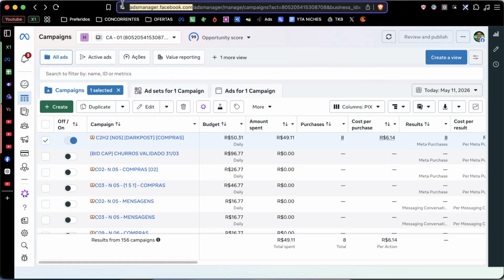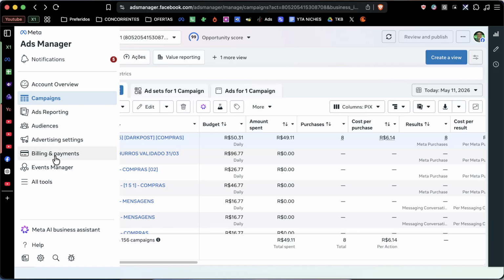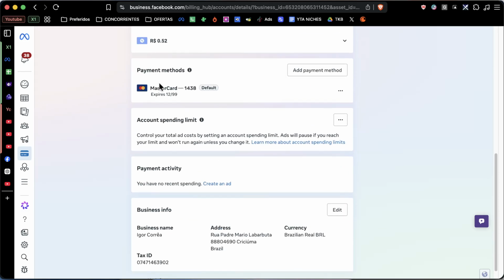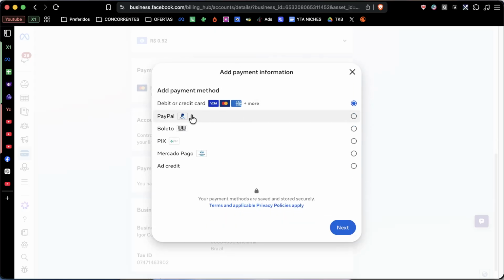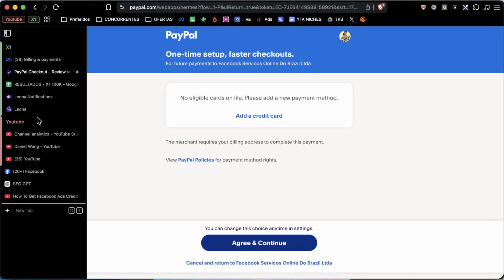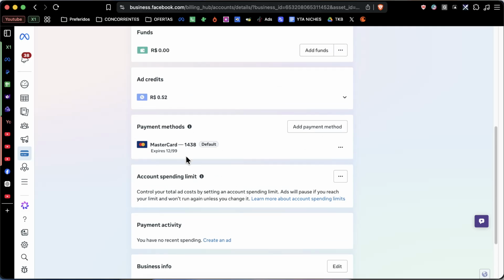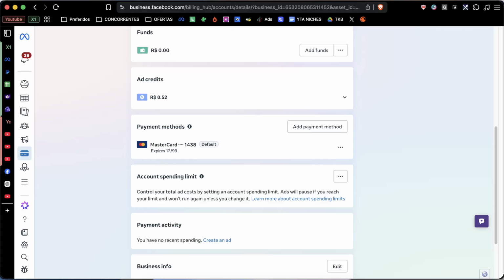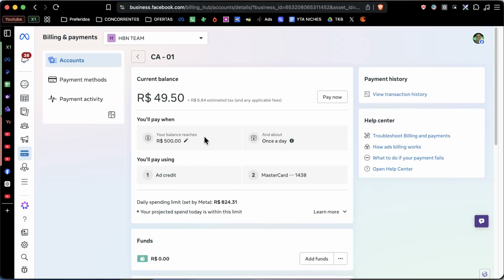HOW TO ADD PAYMENT METHOD IN FACEBOOK ADS MANAGER (STEP-BY-STEP GUIDE 2026)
How to add payment method in Facebook Ads Manager in 2026.

In this step-by-step tutorial, you’ll learn how to add a payment method to Facebook Ads Manager for running ad campaigns on Facebook and Instagram. This beginner-friendly guide covers billing setup, payment options, and how to manage your Meta Ads payments.

In this video, you’ll learn:

How to add a payment method in Facebook Ads Manager

How to access Meta billing settings

How to manage Facebook Ads payment settings

How to set up automatic and manual payments

How to update or remove payment methods

How to fix Facebook Ads billing problems

Common Meta Ads payment issues and how to fix them

This tutorial is beginner-friendly and perfect for advertisers, marketers, agencies, and business owners using Facebook Ads.